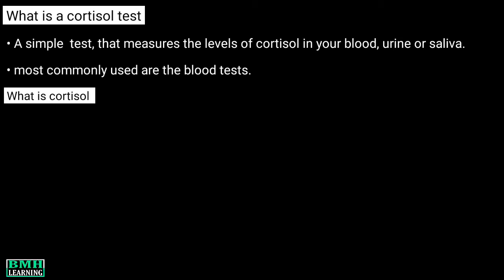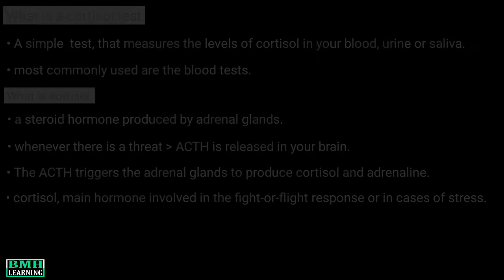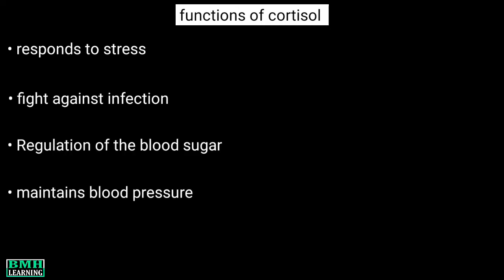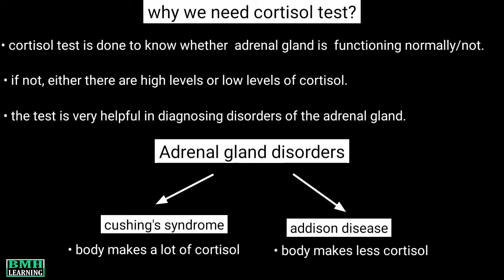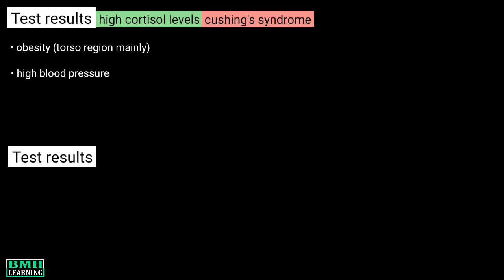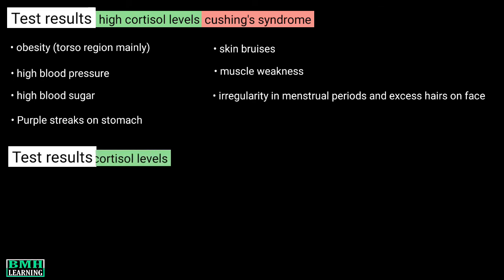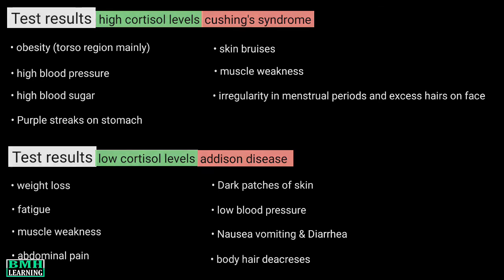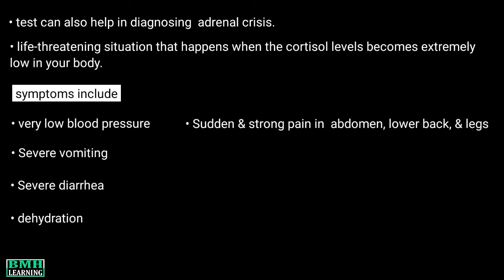Cortisol Test | Cortisol Hormone | ACTH Test | Cushing's Syndrome | Cortisol Blood Test